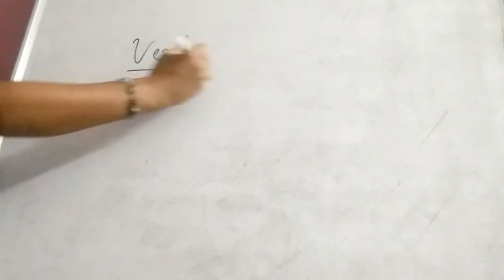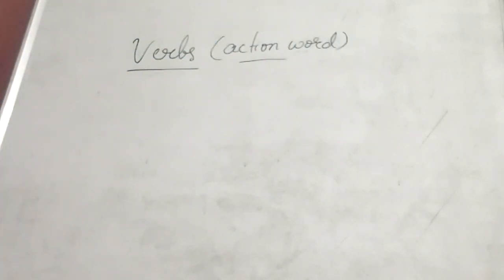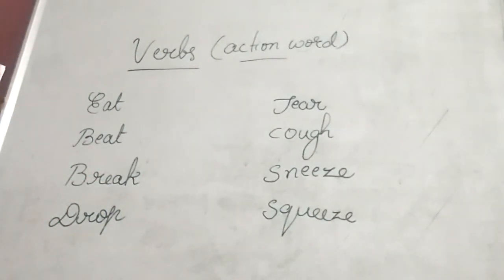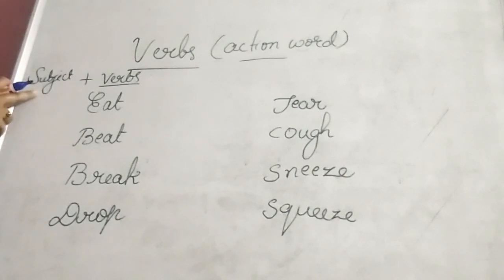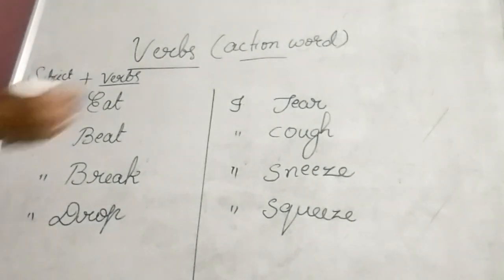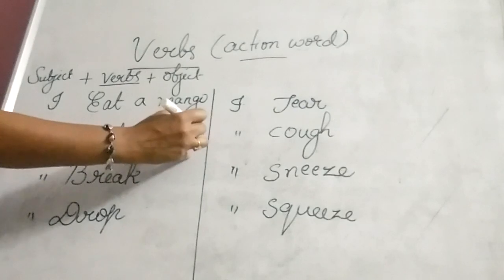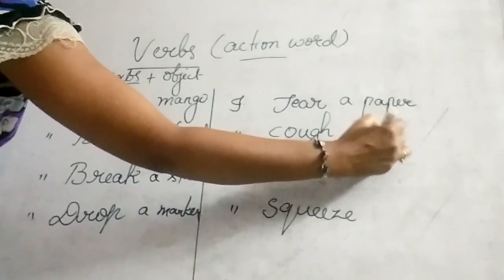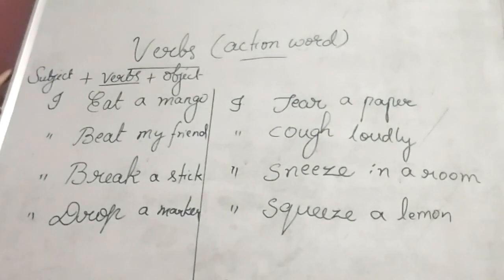Learn spoken English in just a few days/ Learn to Frame Sentences